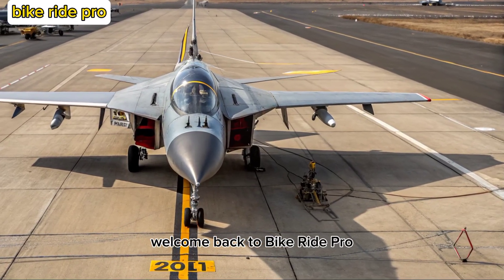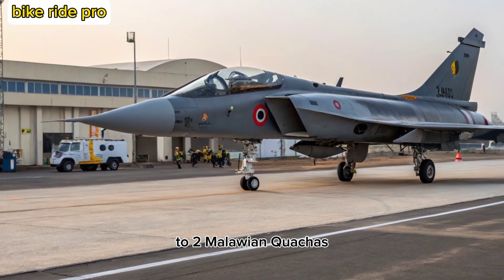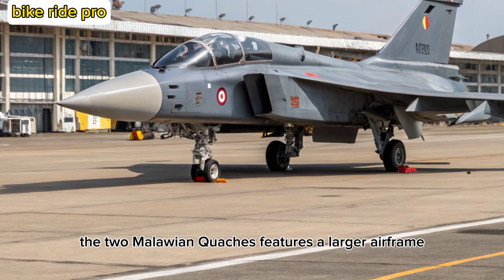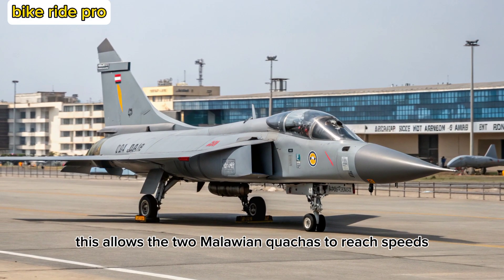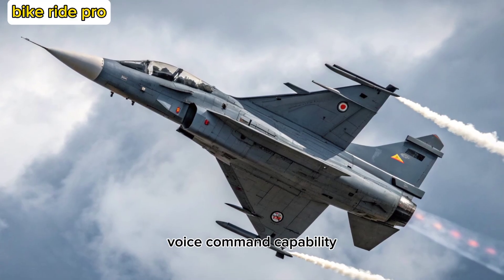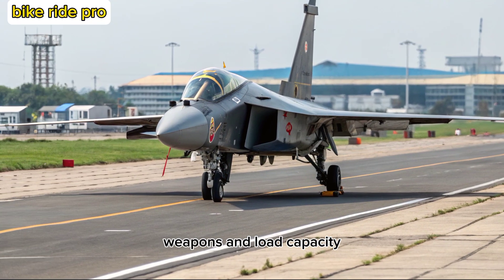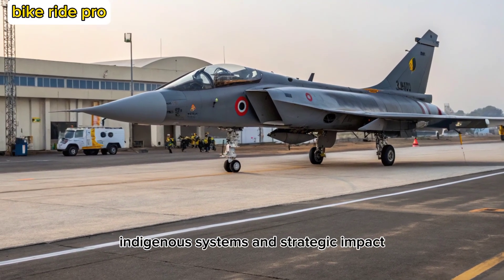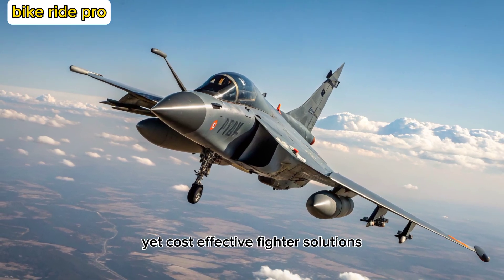New HAL Tejas Mk2 2025 🔥 India’s Game-Changing Fighter Jet REVEALED! 🇮🇳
HAL Tejas Mk2 2025 🔥 India’s Game-Changing Fighter Jet REVEALED! 🇮🇳✈️

 Description

The HAL Tejas Mk2 is finally here in 2025 — and it’s set to change the future of the Indian Air Force! 🇮🇳
In this video, we break down everything you need to know about the upgraded 4.5+ generation fighter jet:

🔥 New design upgrades & stealth features

⚡ Powerful GE-F414 engine performance

🛡️ Enhanced weapons & avionics

🚀 Why Tejas Mk2 could rival global fighter jets

🌍 What it means for India’s defense & exports

👉 Don’t miss this exclusive look at India’s next-generation air warrior!

 Cover Titles

HAL Tejas Mk2 2025 – India’s F-16 Killer? 🇮🇳🔥

Next-Gen HAL Tejas Mk2 Fighter Jet – Full Review (2025) ✈️

Tejas Mk2: The Jet That Will Redefine Indian Air Power! 🚀

India’s Tejas Mk2 2025 – Better Than Rafale? 😲

HAL Tejas Mk2 Fighter Jet: Why The World Is Watching 🌍

Tejas Mk2 2025 – Specs, Weapons & Why It Matters ⚔️

HAL Tejas Mk2: India’s Most Advanced Fighter Jet Yet! 💥

Tejas Mk2 vs World’s Top Jets – Can It Compete? ✈️

The Truth About HAL Tejas Mk2 (2025) – Full Breakdown ⚡

Tejas Mk2 Fighter Jet – India’s Aviation Revolution 🇮🇳